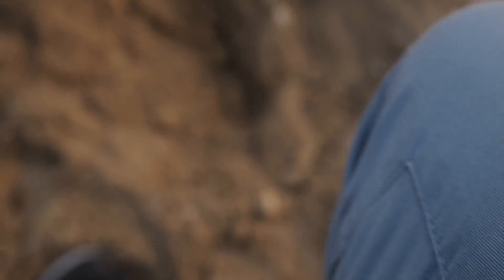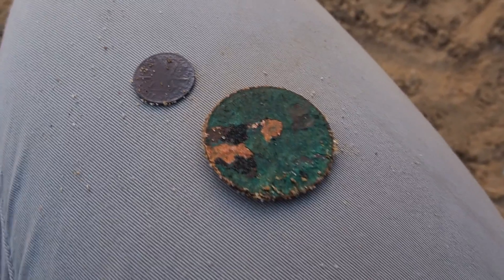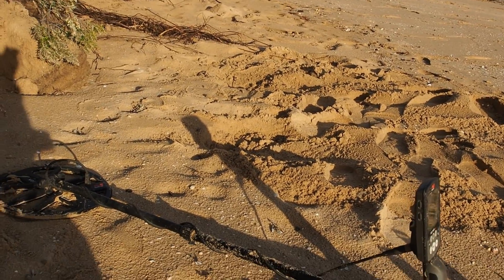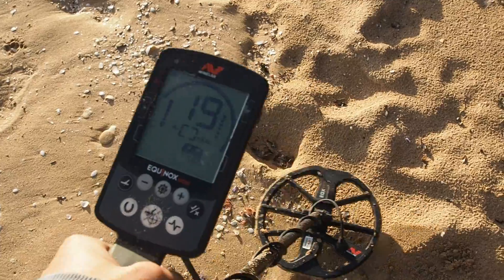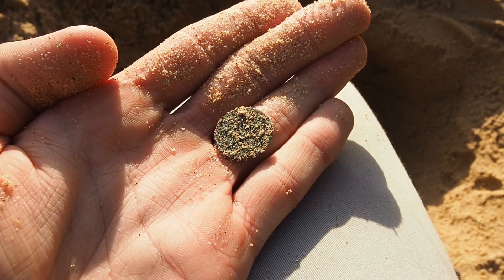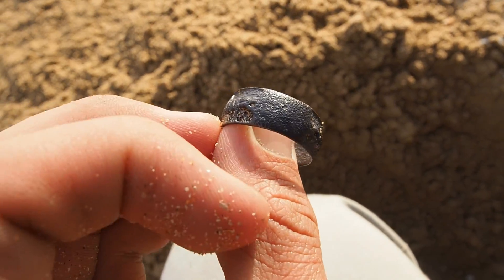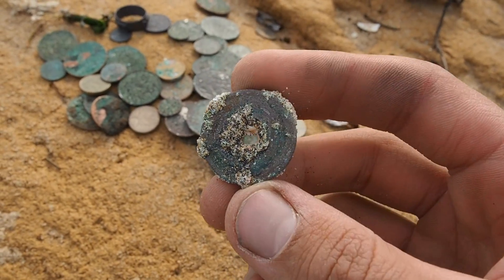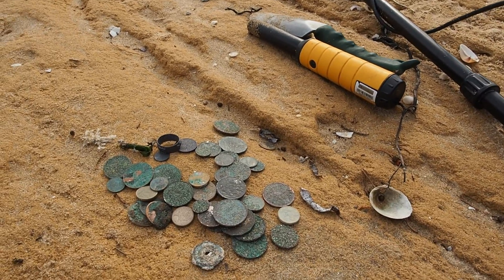Metal Detecting Australia, Finding an old 1900's Silver RING.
Detecting along Australia's southern beaches finding old relics, jewellery, coins. come along on the journey to explore and uncover Australia's history through metal detecting.

Found along Melbourne, Victoria's, Mornington Peninsula along with many old and historical relics and coins from the 1900's

Finding a Silver ring that would've been made in the early 1900's, at the beach. detecting with the Minelab equinox 600, and Minelab pro-pointer 35